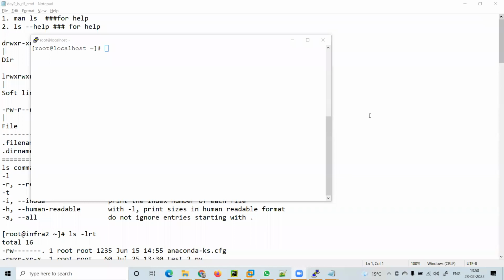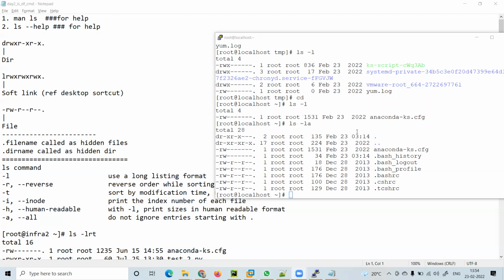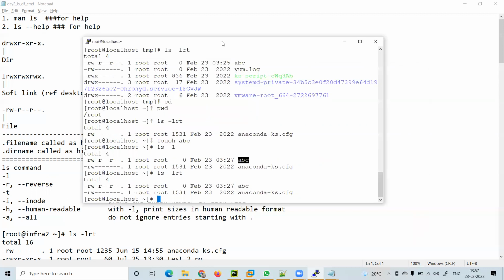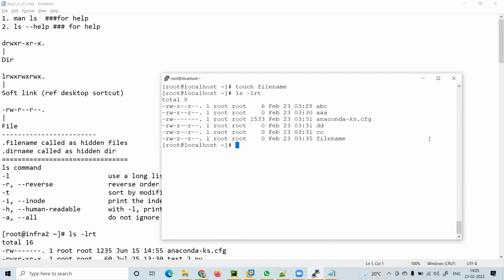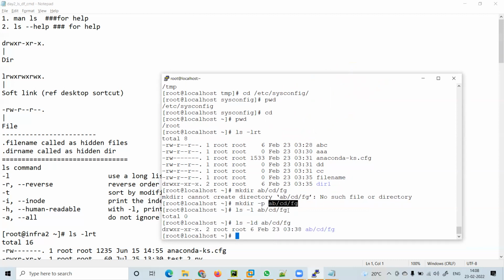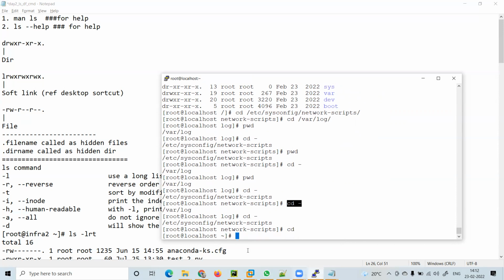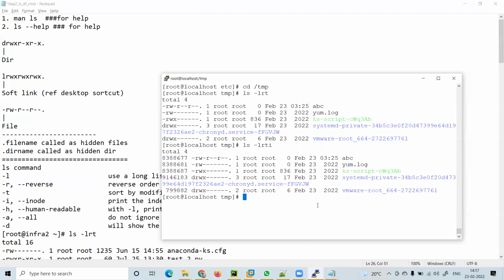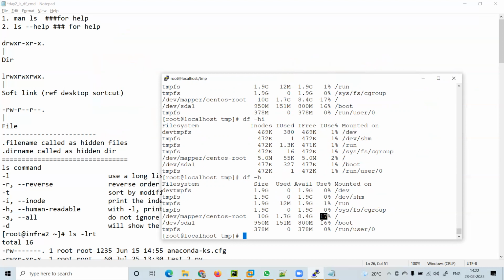Linux Basics Commands: ls, pwd, stat, cd, mkdir Commands and what is inode | DIT Evolution | part 1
In this video, You'll learn about Linux Basic Commands such as ls, df, cd amd mkdir in details
0:00 ls commands
4:40 touch command
04:48 ls command continue
07:37 stat command
08:30 ls command continue
10.42 mkdir command in Linux OS
11:56 pwd command
20:26 What is inode number, Linux Interview Question

Linux basics
Inode number
ls command
pwd command
stat command
cd command
mkdir command
Linux terminal
Linux command line
Linux commands
Linux tutorial
Inode explained
ls command examples
pwd command tutorial
stat command syntax
cd command usage
mkdir command demo
Inode basics
Linux terminal commands
ls command explained
pwd command usage
stat command tutorial
cd command demo
mkdir command syntax